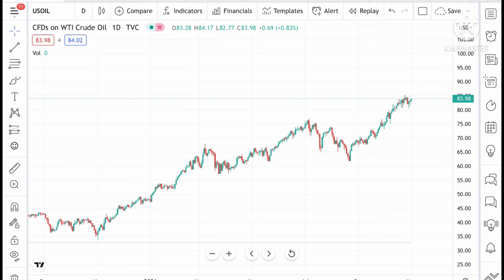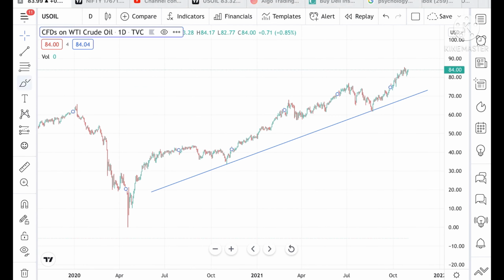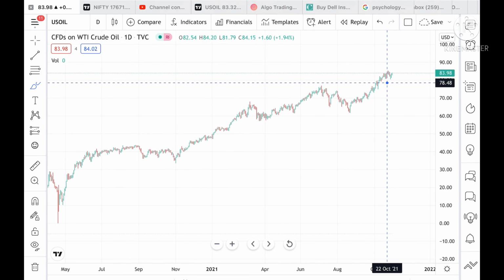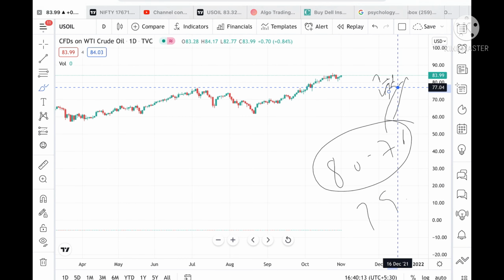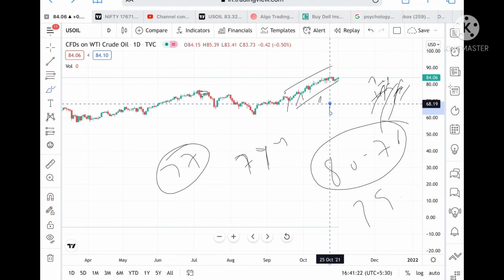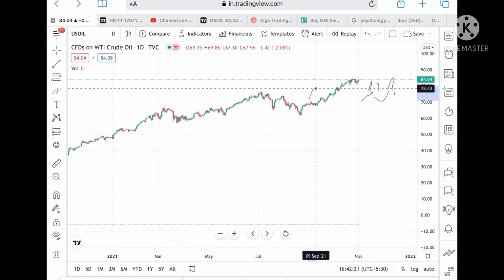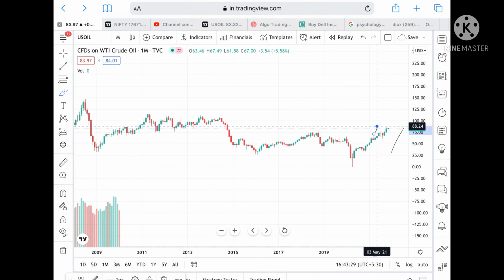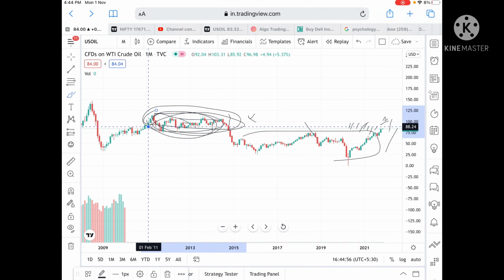Crude Oil Price Analysis || November 2021 || Crude Oil Forecast || Is The Right Time To Invest?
crude oil Analysis || november  2021 || Crudeoil Outlook || Is this The Best Time To Invest In crudeoil

Twitter.com/deepakzbro